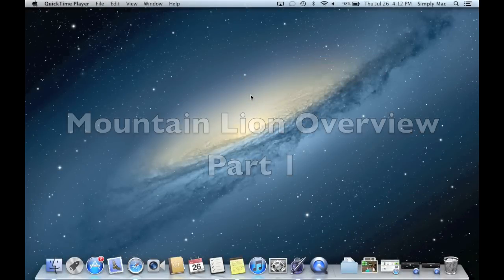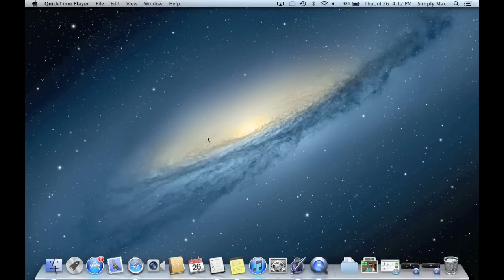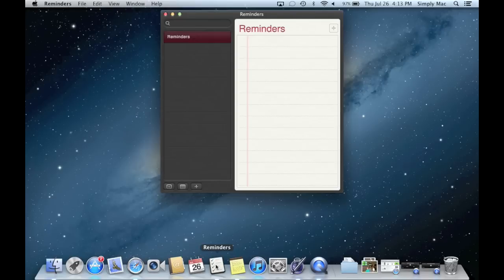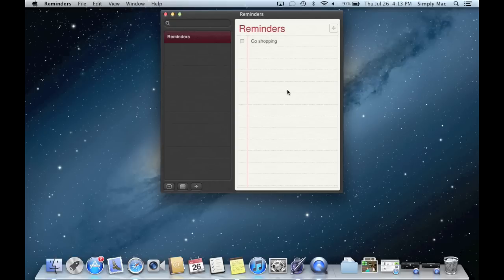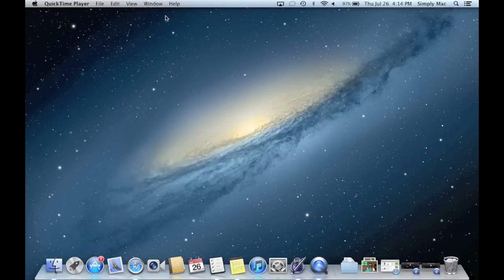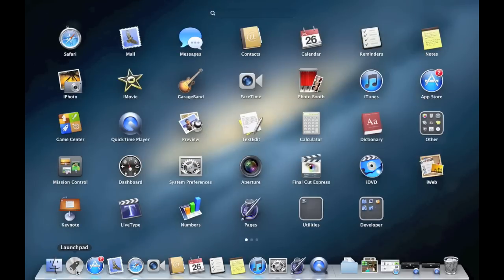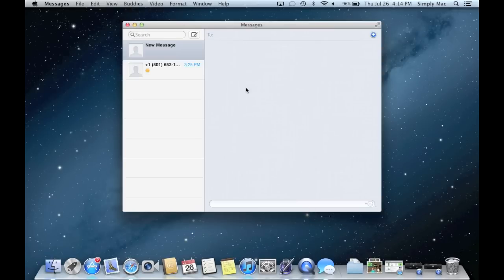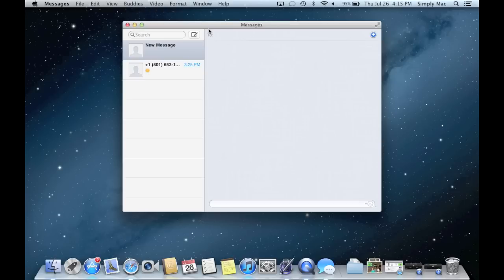Mountain Lion Overview Part 1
We go over some features in Mountain Lion - namely Messages, Reminders, and Notes.